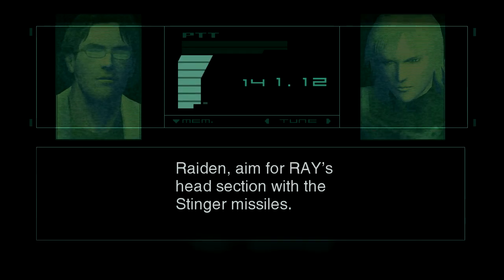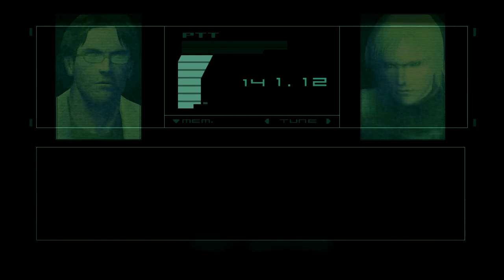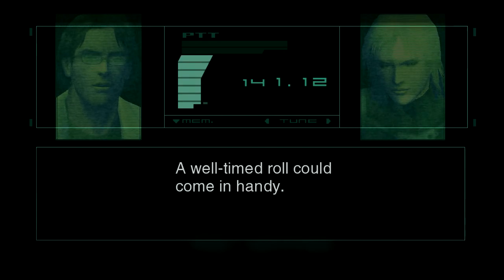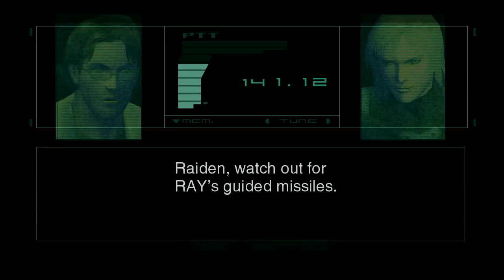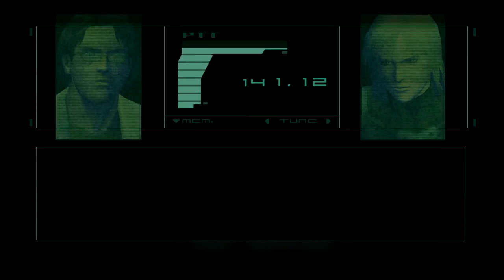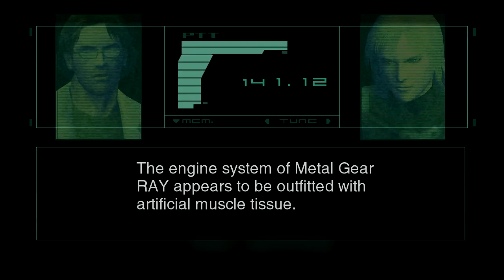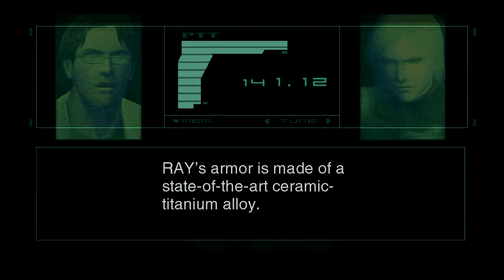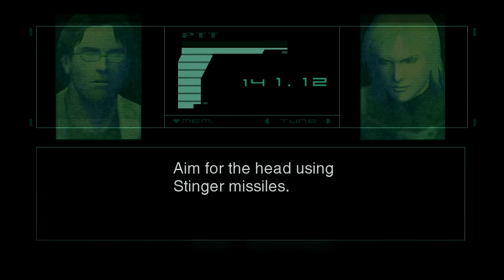[Metal Gear Solid 2 Sons of Liberty] #41